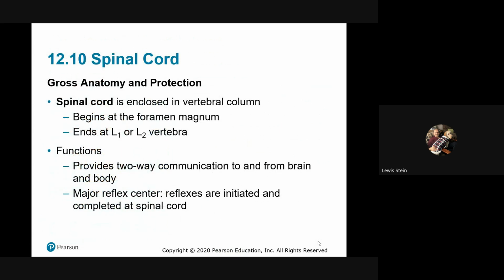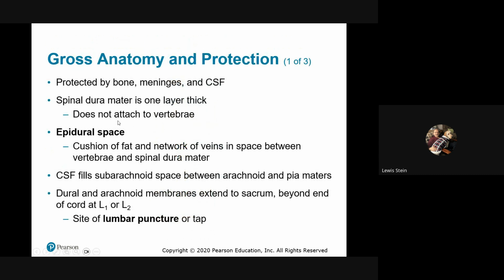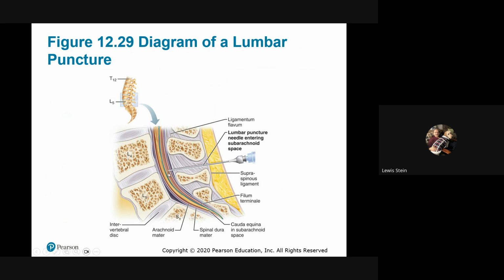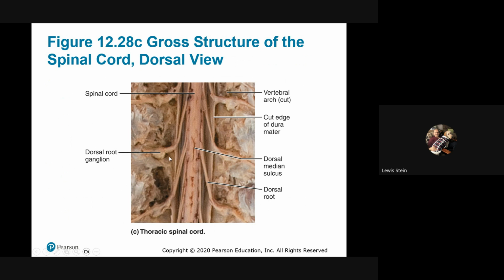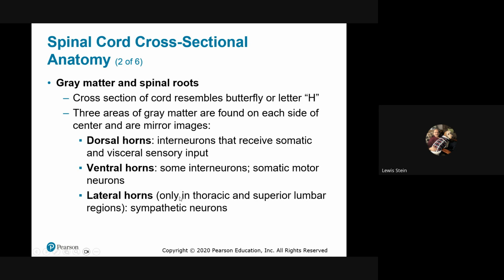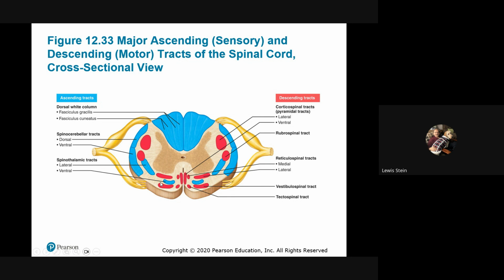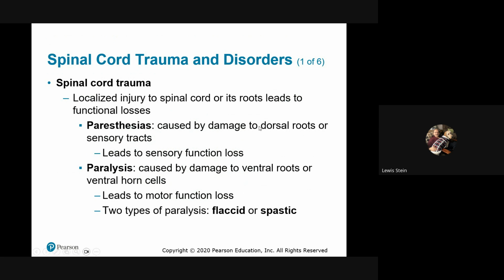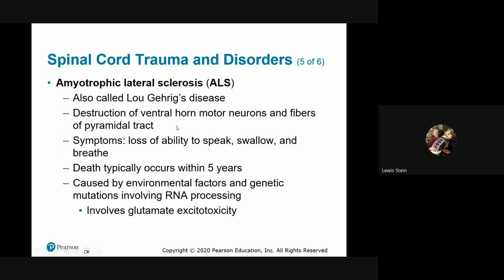Biol 3110 A 2025 10 10 12 51 EDT Recording